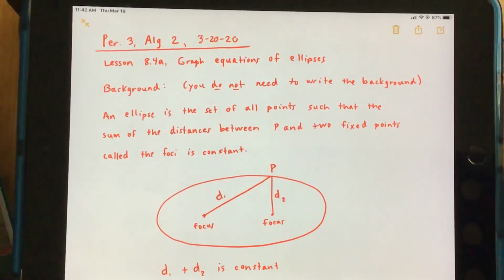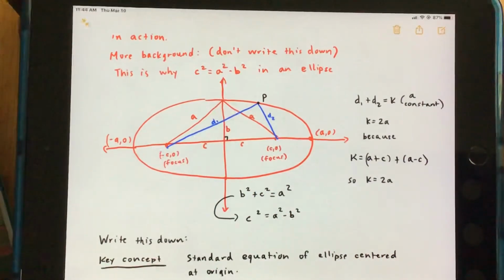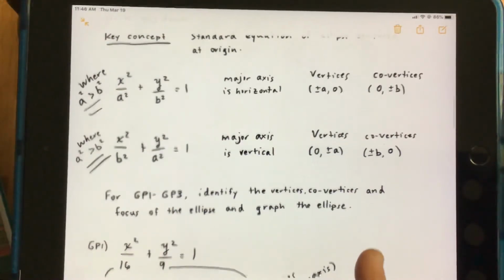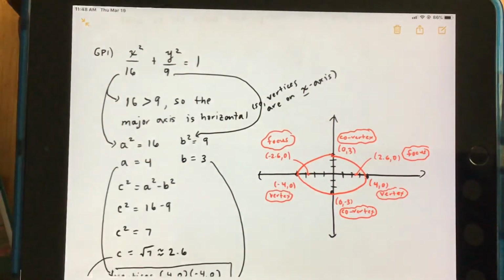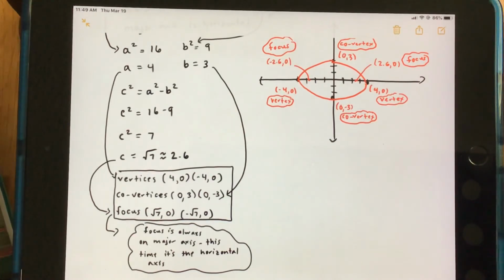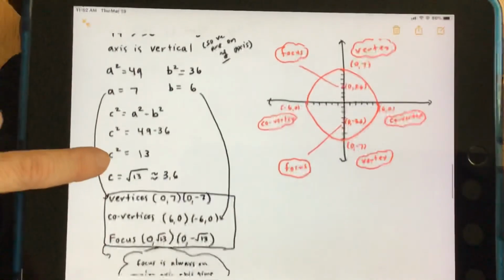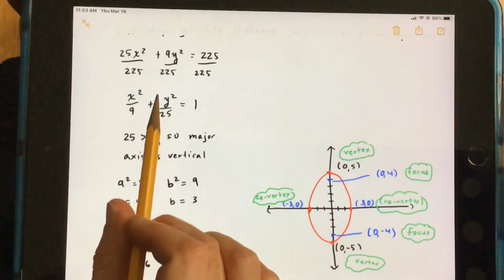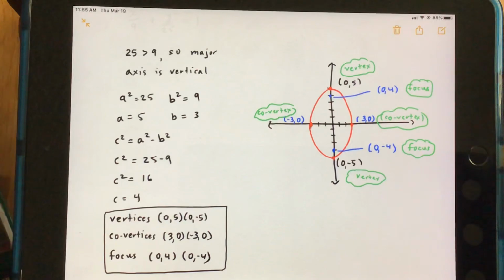Alg 2 Lesson 8.4a guided practice